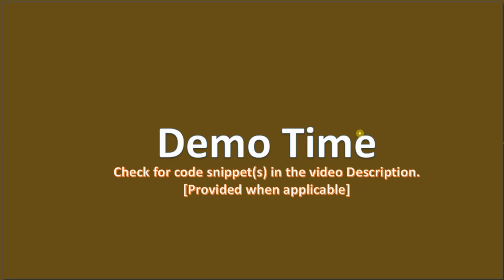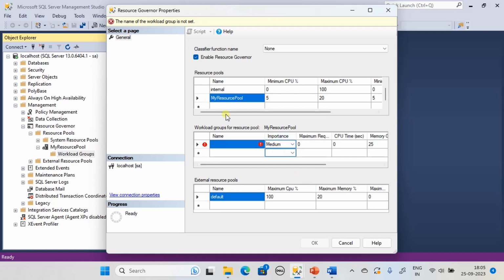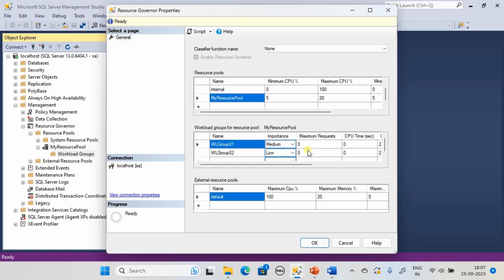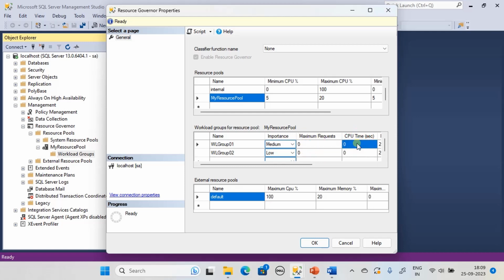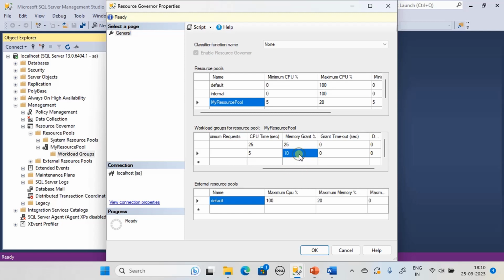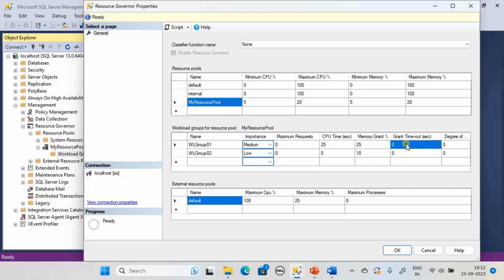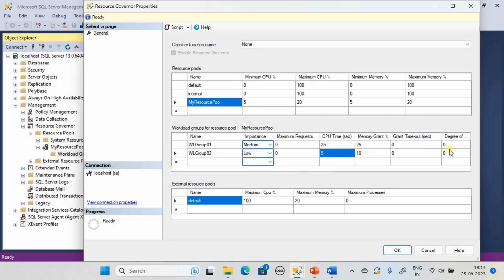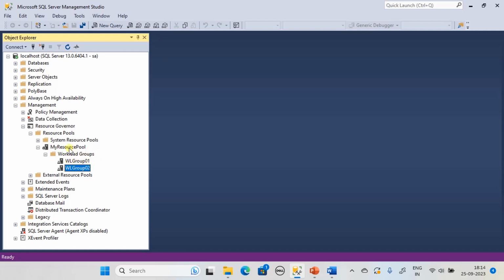Resource Governor | Part 6 - Create Workload Groups | SSMS TSQL Tutorial #153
In this SQL Server Tutorial, we will create Work Load Groups for our custom Resource Pool.